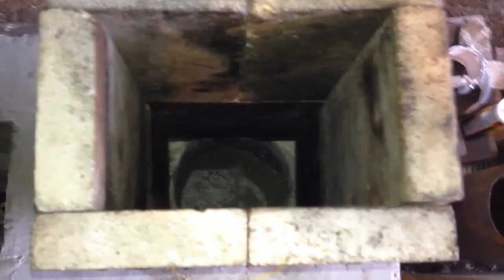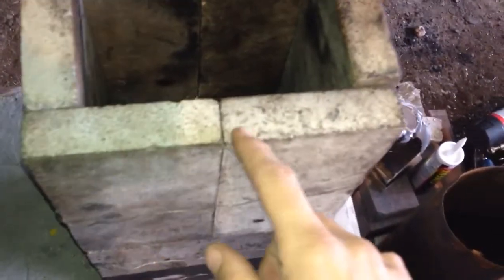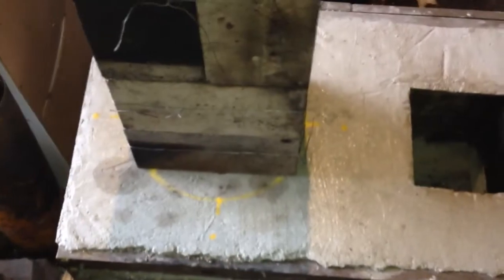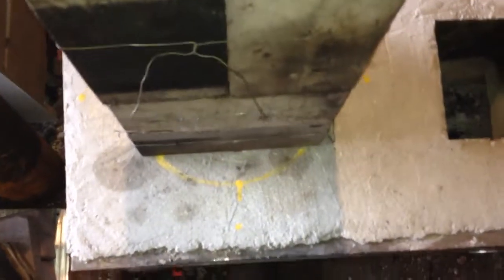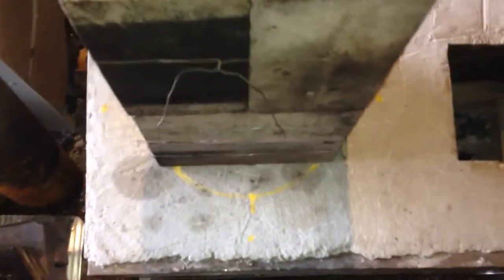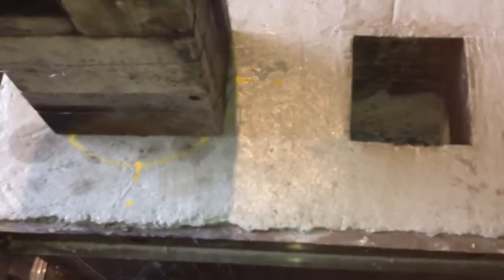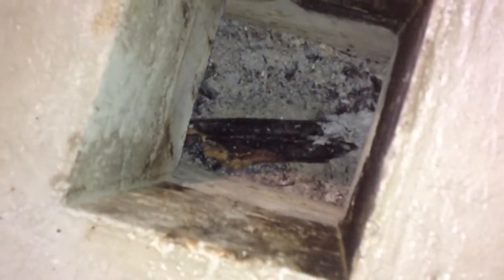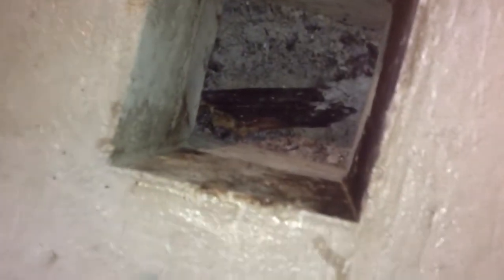Rocket Stoves Ep#47 Cast Core + Brick Riser